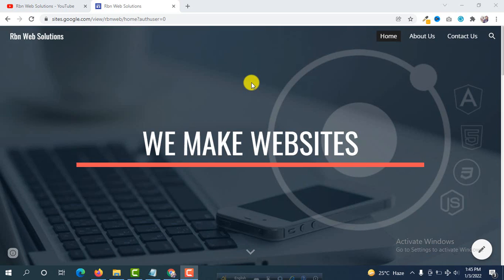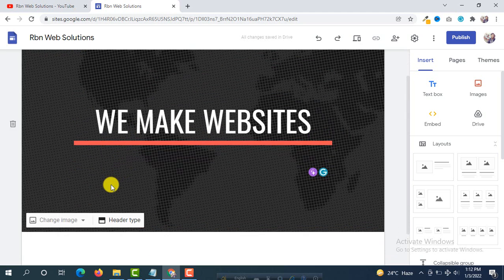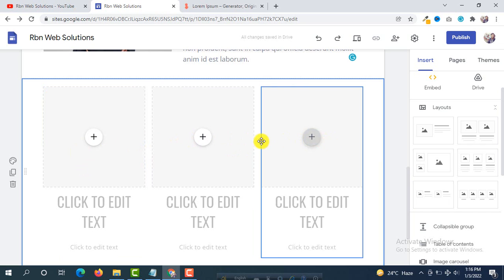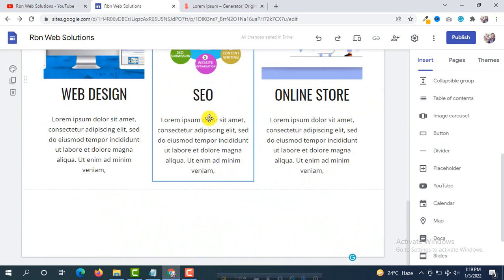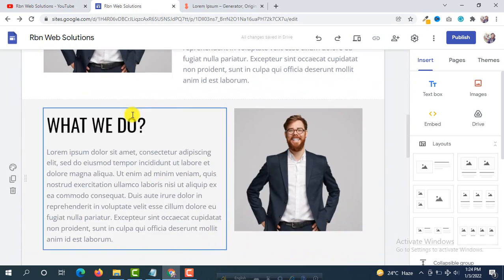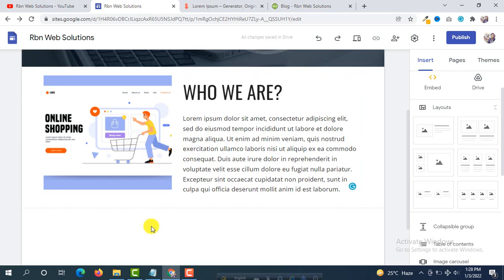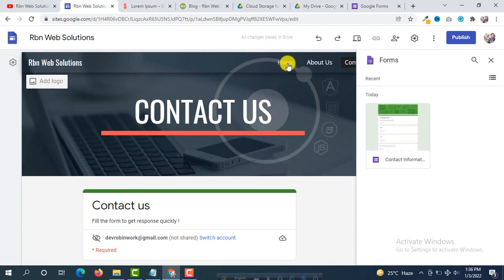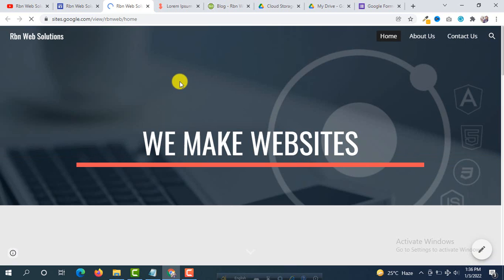How to Make a Free Website on Google Sites in 2022 (Complete Tutorial)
How to Make a Free Website on Google Sites in 2022. Learn how to create free website in google sites.